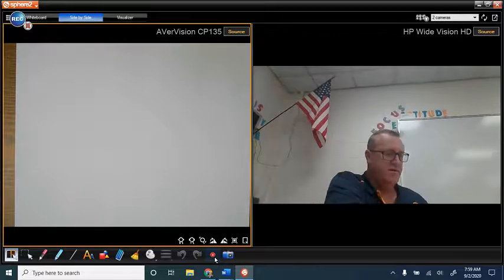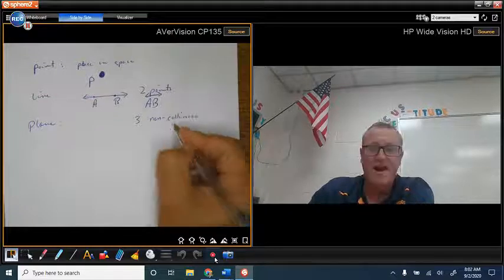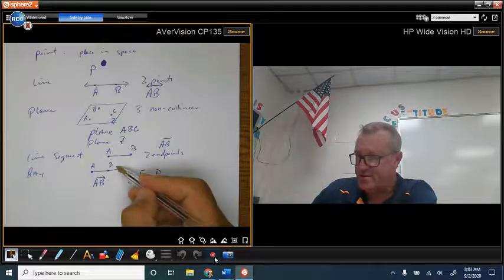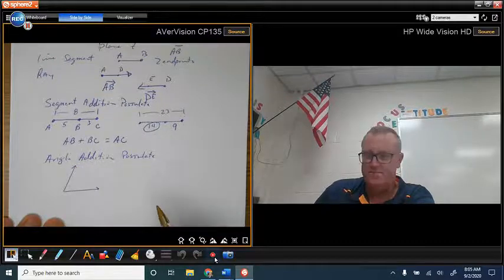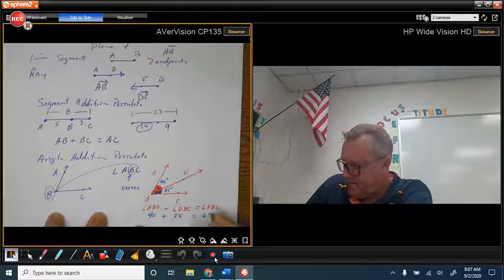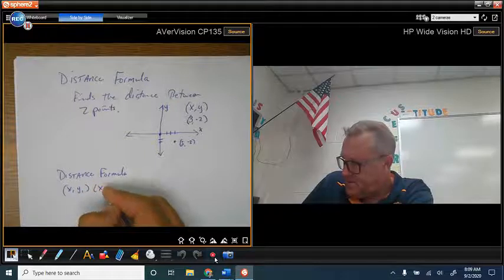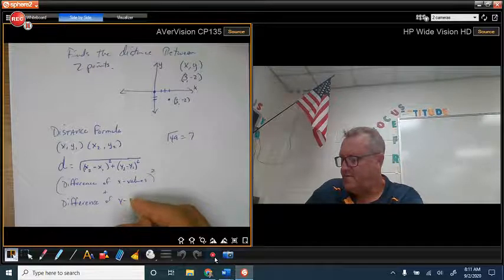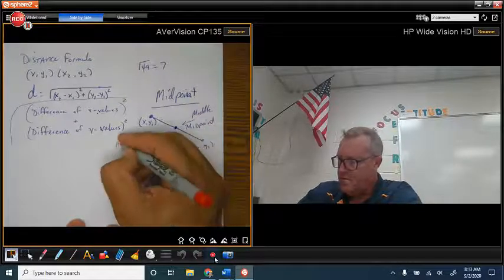Geometry 1:1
Lesson